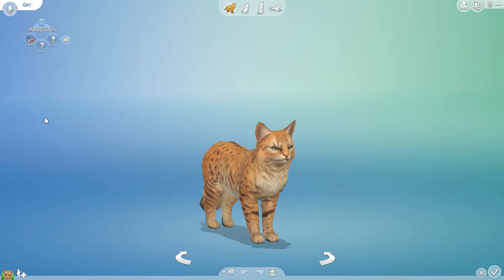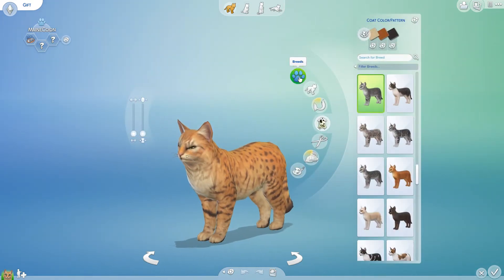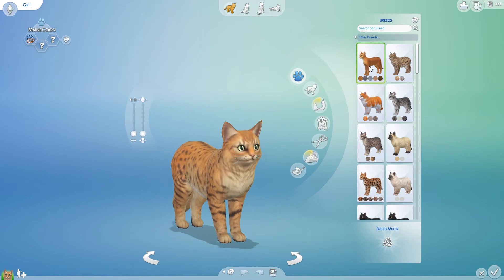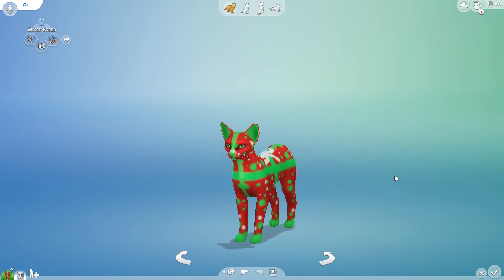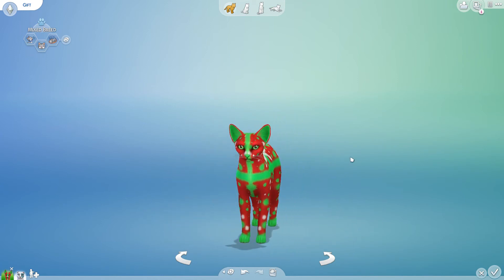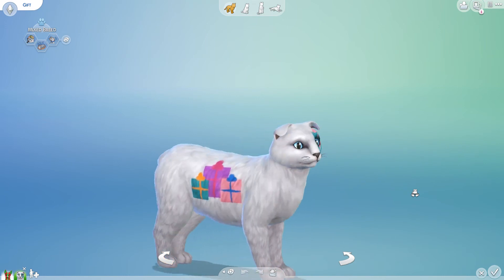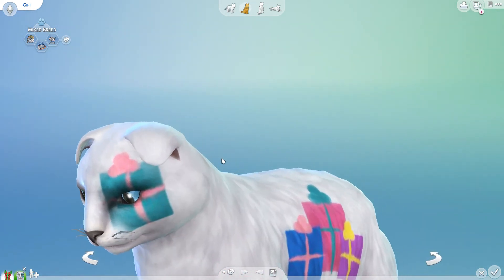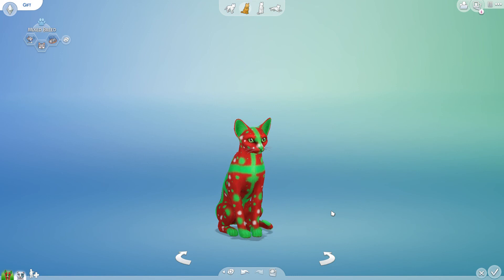GIFT WRAPPED CATS : One Word Create A Pet Challenge : Sims 4